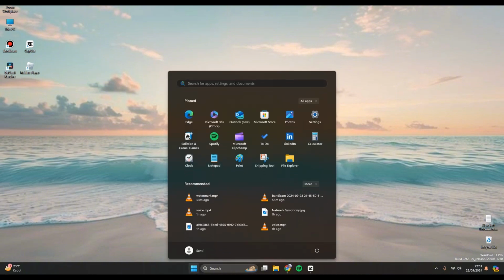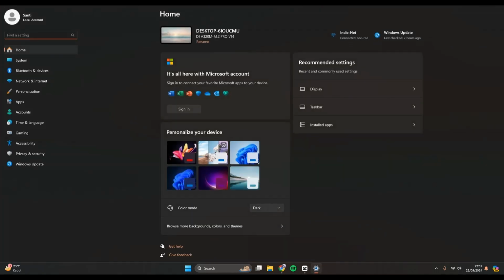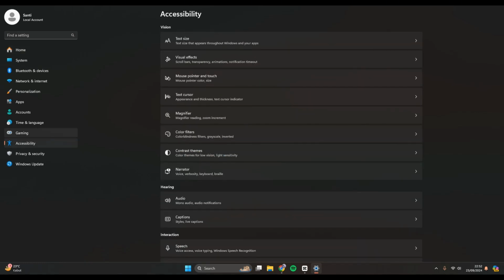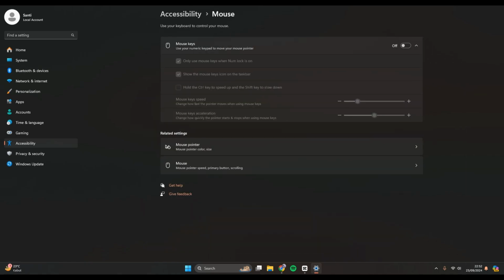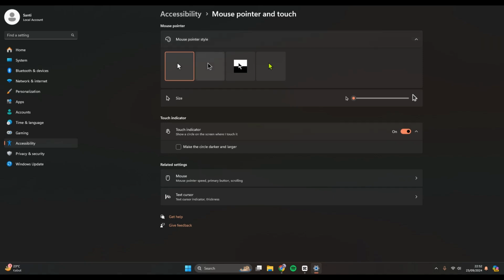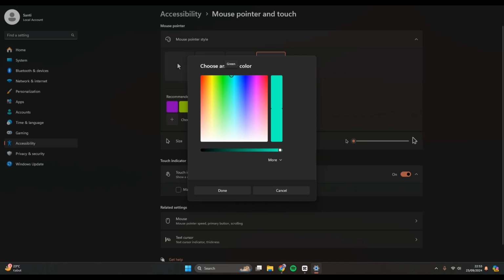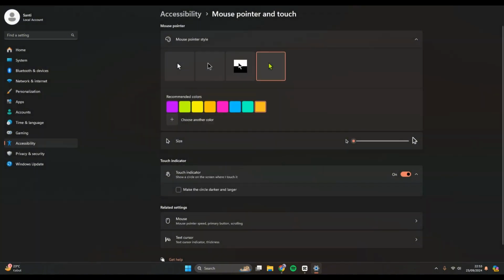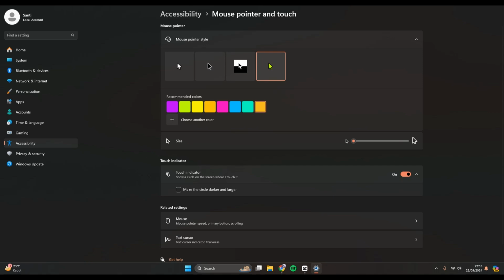How to Personalize Your Mouse Pointer in Windows 11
Learn how you can personalize your mouse pointer style and size on Windows 11